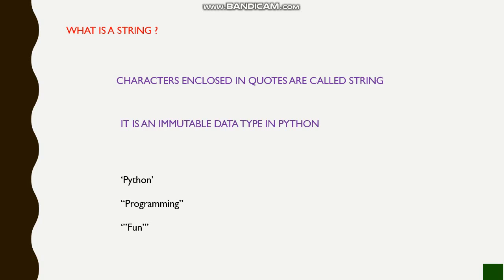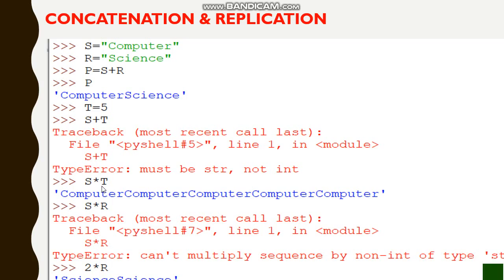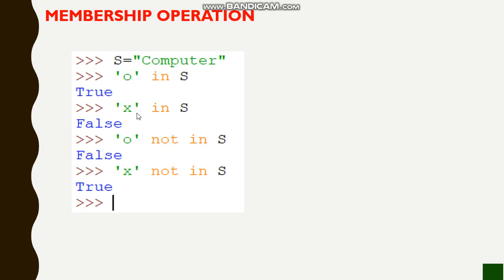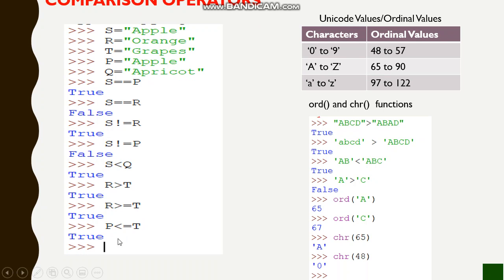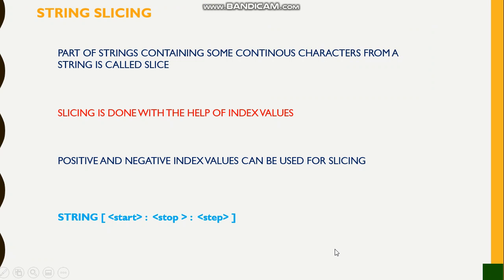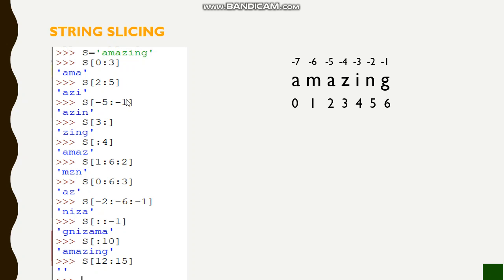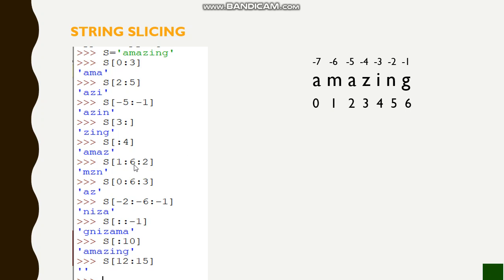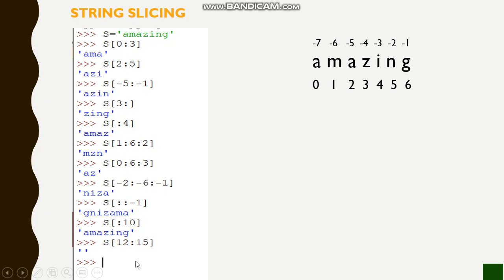CBSE Class XI CS/IP Python String part1